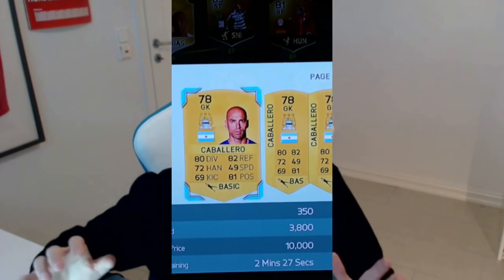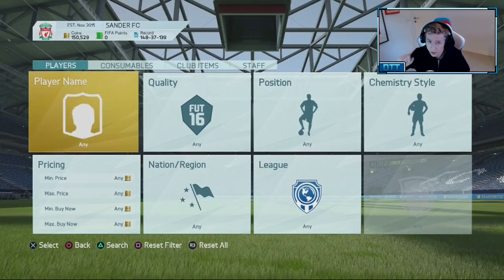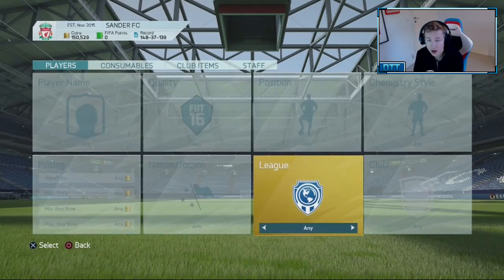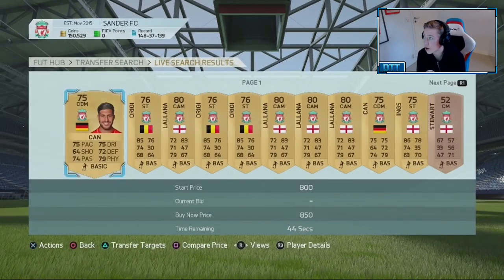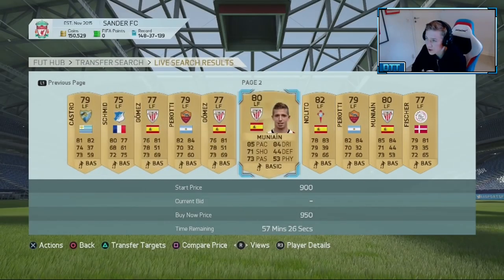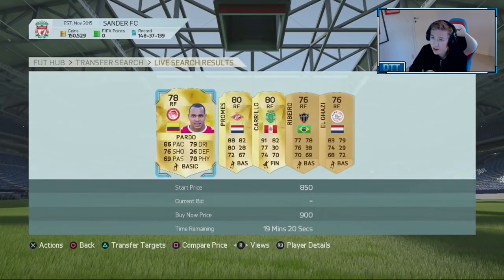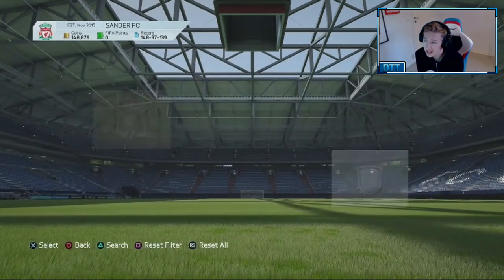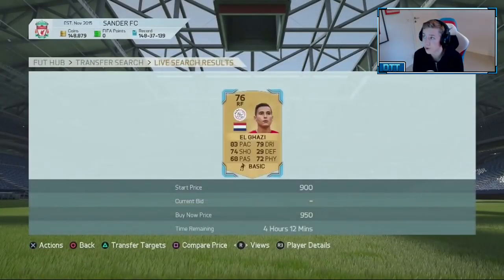FIFA 16: MAKE UP TO 100.000 PROFIT - HOW TO MAKE COINS IN SECONDS!! FIFA 16 Ultimate Team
CAN WE SMASH 1,111 LIKES? :D
NEW 2ND CHANNEL VIDEO:

Take care!

FIFA 16: MAKE UP TO 100K PROFIT - HOW TO MAKE COINS IN SECONDS!!